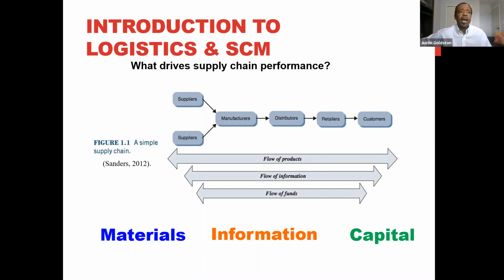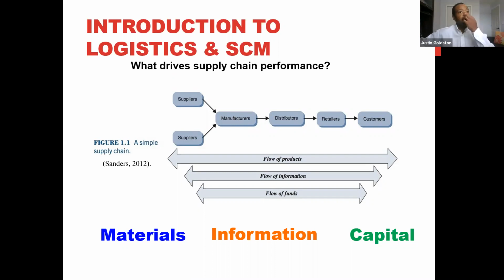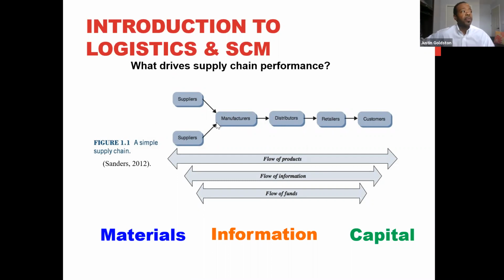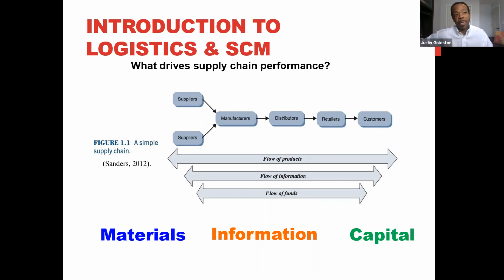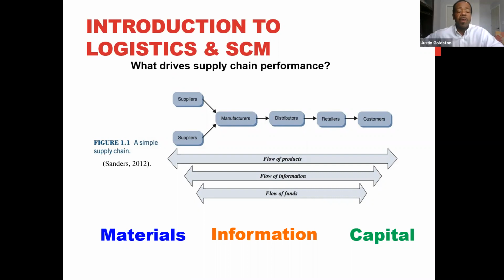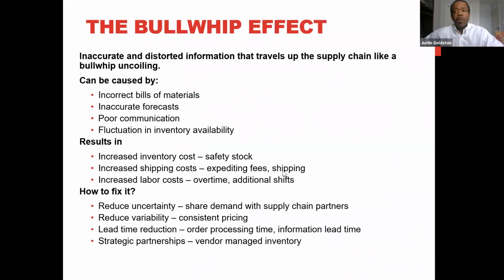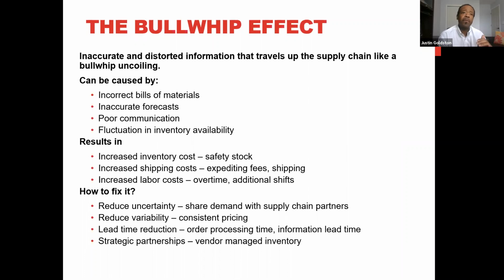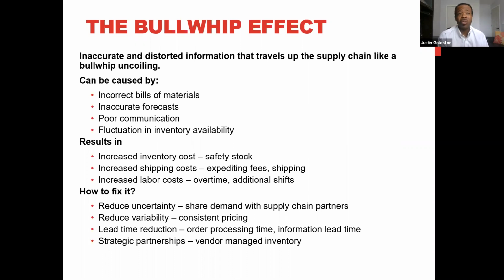The components of an organization's supply chain